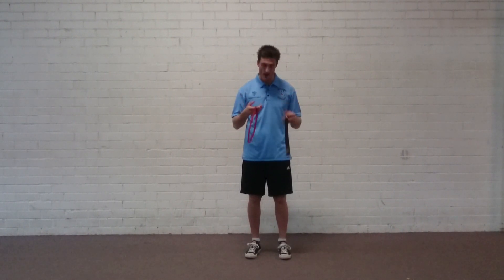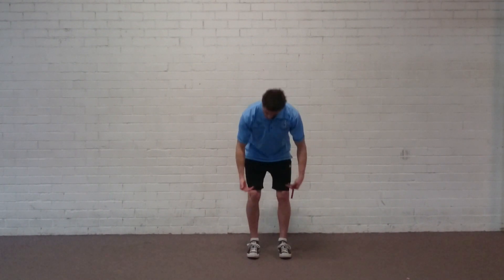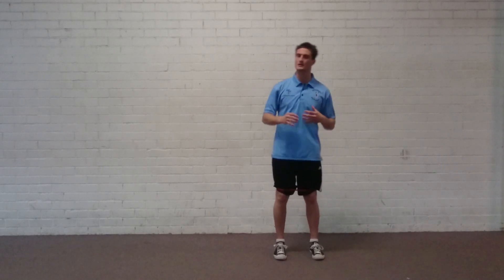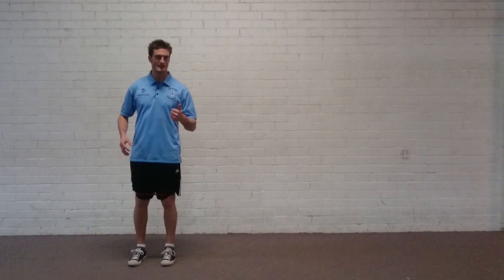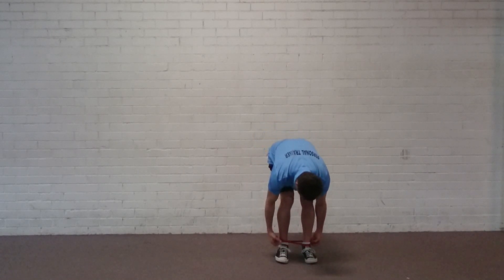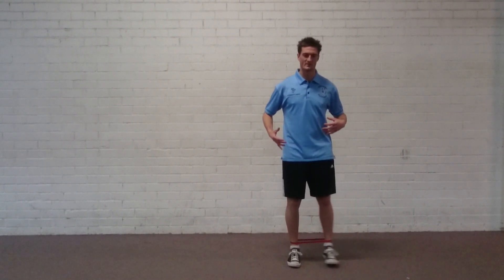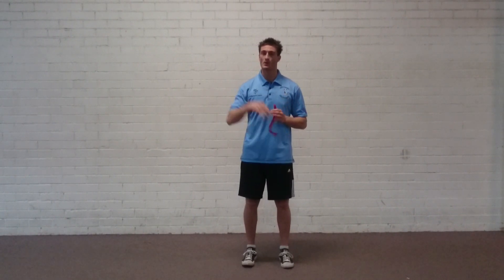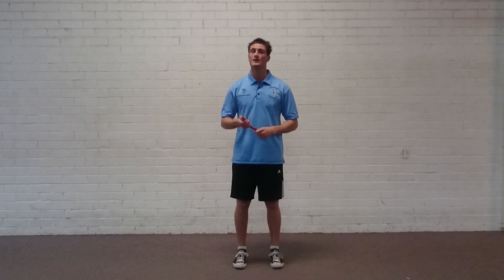Fulla Strength and Conditioning- Lateral Band Walk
This is a variation on the X-Band Walks, but works the same area.
We are aiming to keep the foot facing forwards, whilst stepping laterally and maintaining a straight leg. Works the hips real hard!!